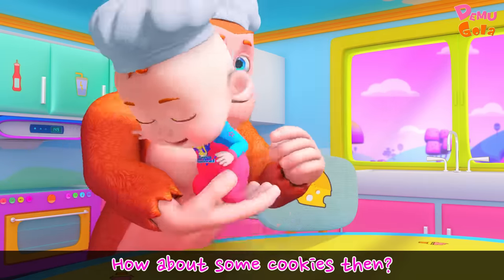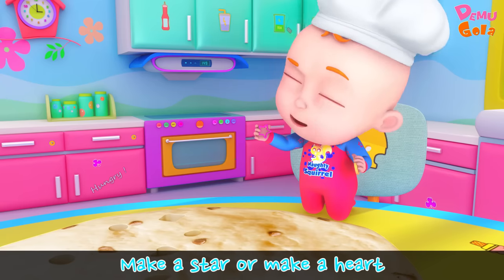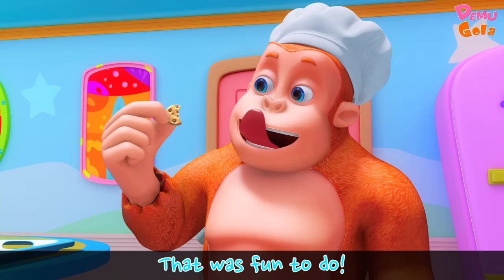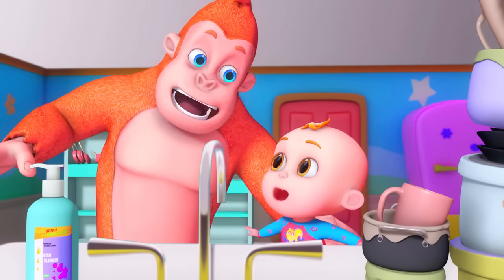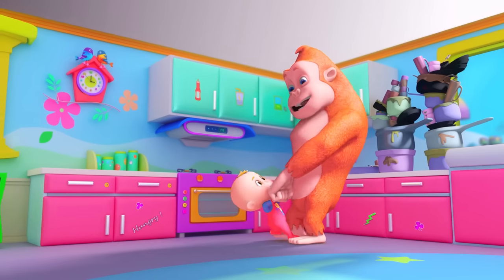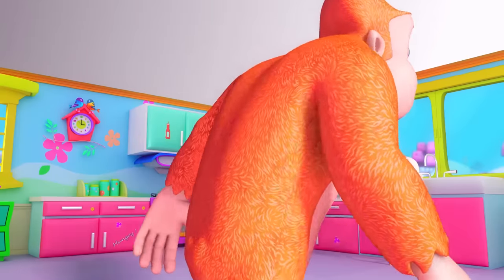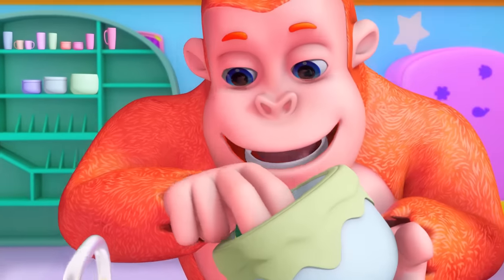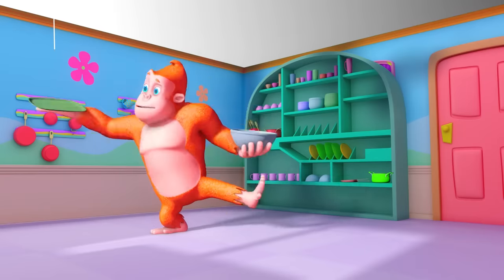Baking Song | Demu Gola Nursery Rhymes & Kids Songs | Videogyan | Activities For Children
Enjoy the latest nursery rhymes songs with your loveable and favourite characters.

Videogyan produces popular nursery rhymes for children in a unique and funny way like

To enjoy our rhymes for a longer time, we are providing Nursery Rhymes Collection Videos. Checkout few of collections below:

Copyright: Videogyan Studios Pvt Ltd